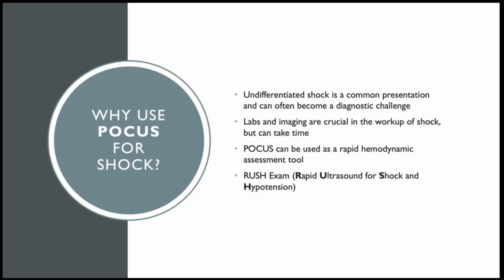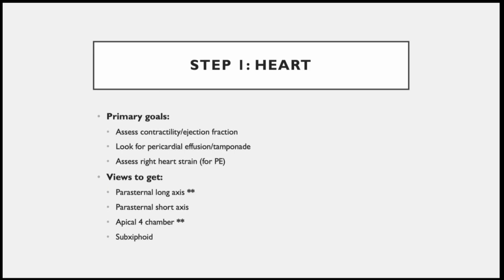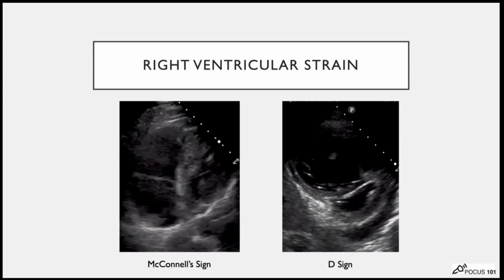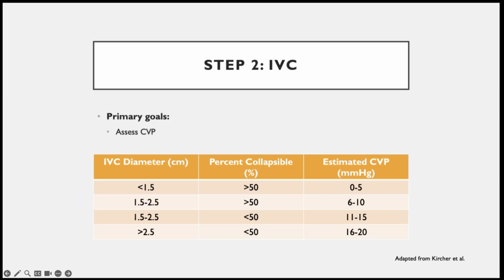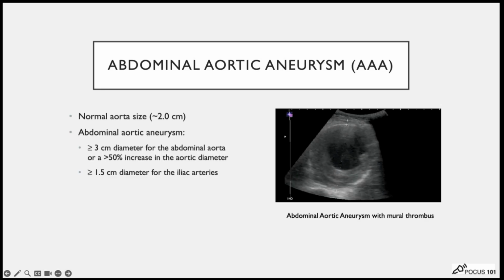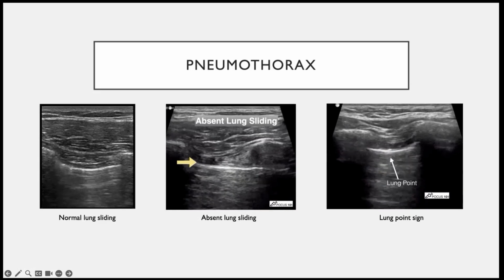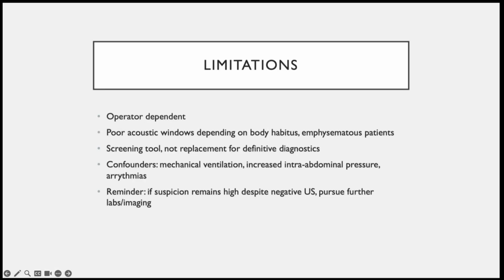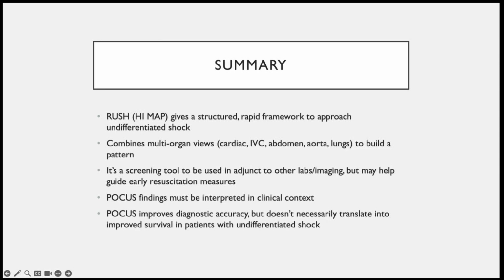RUSH Exam for Shock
RUSH Exam using POCUS by Dr. Joslyn Schipper